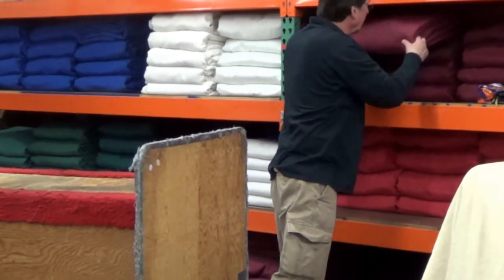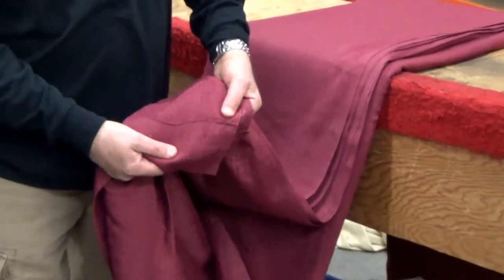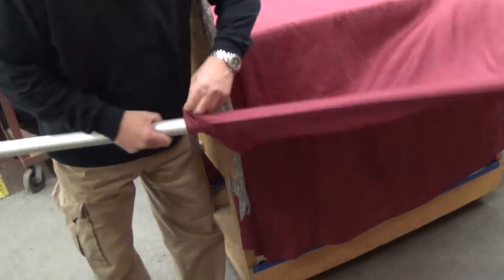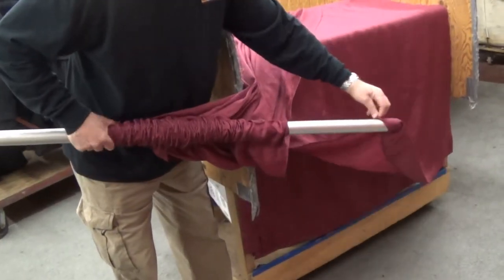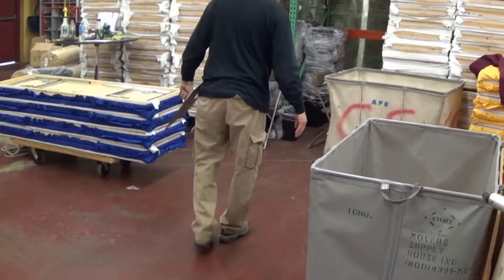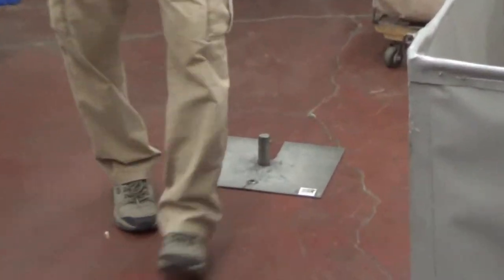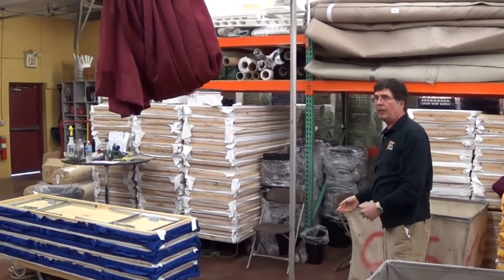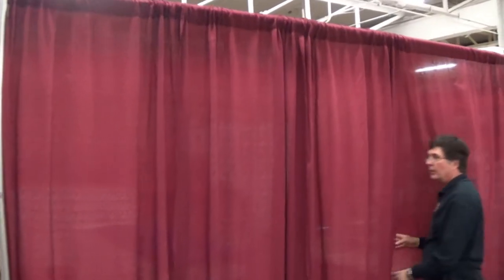How to Set-up Masking Drape